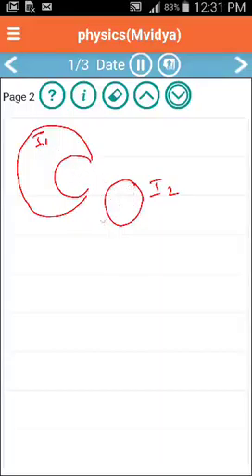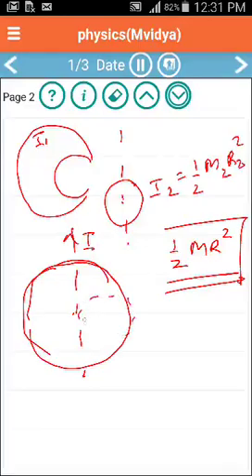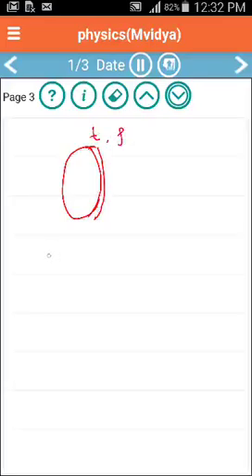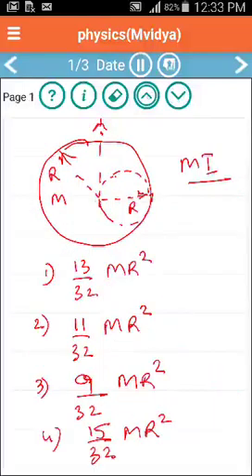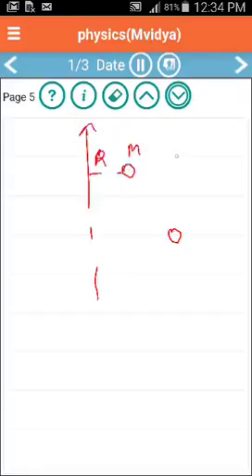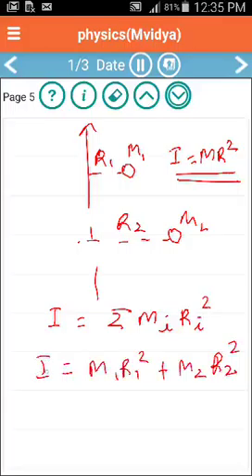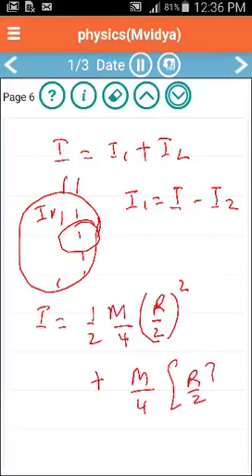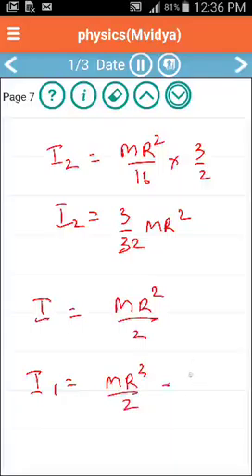Moment of Inertia - Physics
NEET 2016 - Malayalam